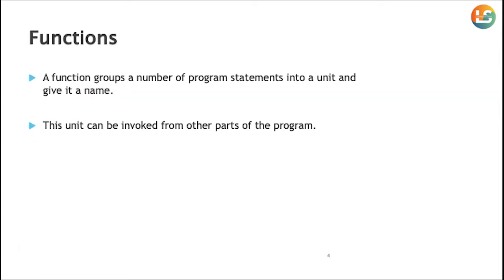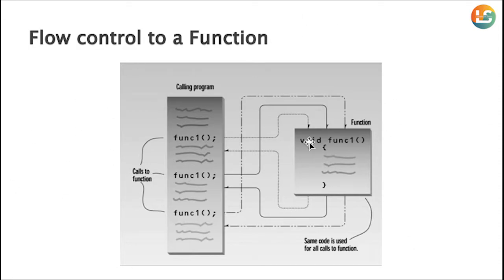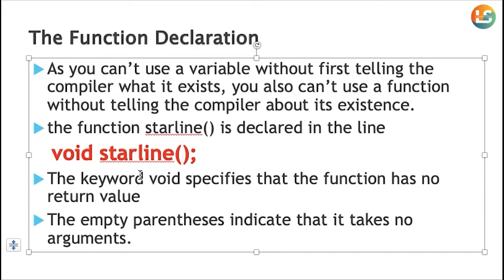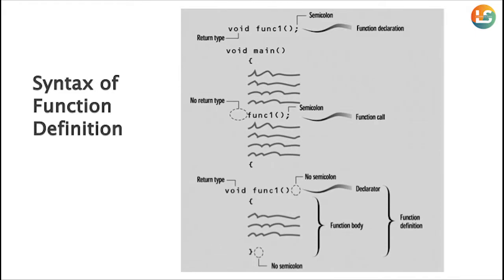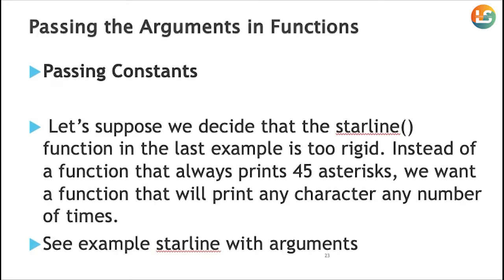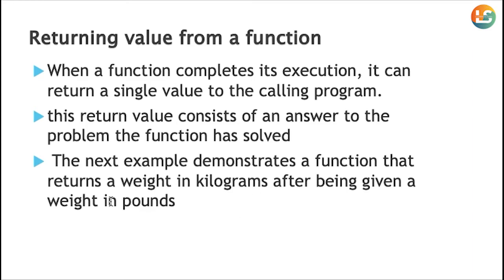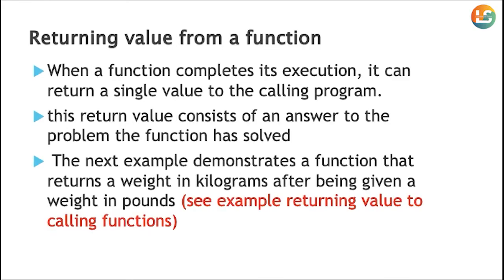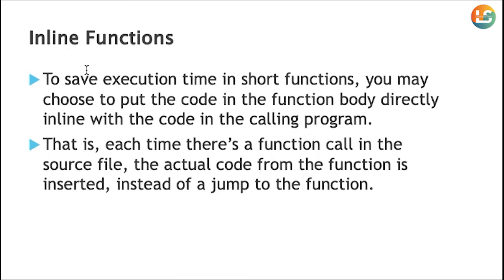Fundamentals of Programming Lecture 12| C++ | Common man lifestyle | Hindi | Urdu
Functions
Passing Arguments
Returning Value to calling Function
Overloaded function